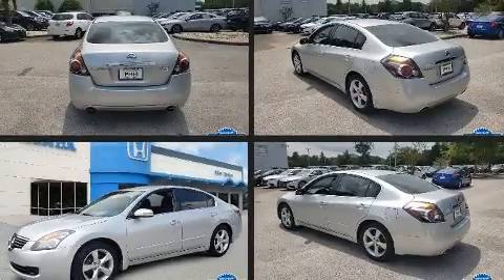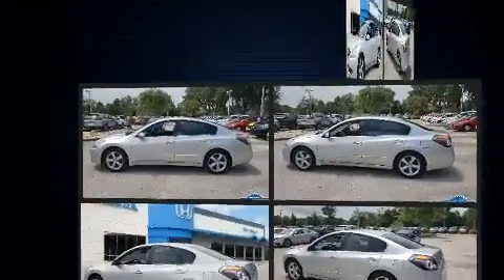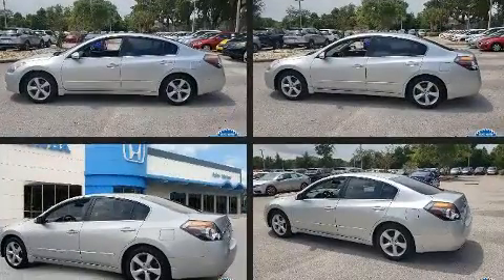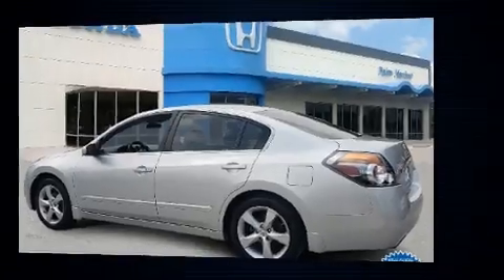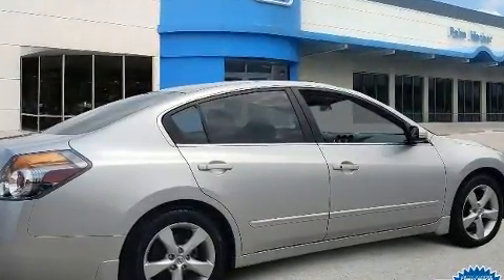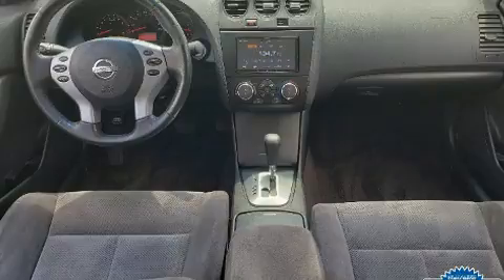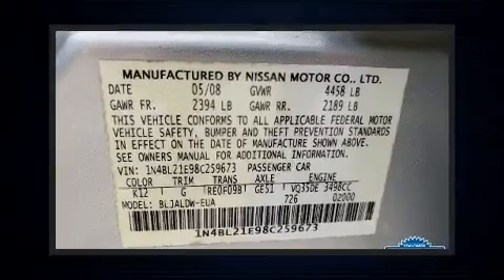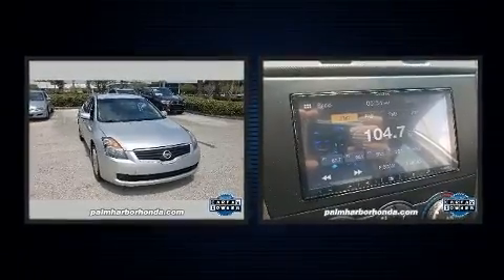2008 Nissan Altima 3.5 in Palm Harbor, FL 34684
31200 U. S. Highway 19 North

Climb inside the 2008 Nissan Altima. This 4 door, 5 passenger sedan provides exceptional value! Under the hood you'll find a 6 cylinder engine with more than 270 horsepower, providing a smooth and predictable driving experience. Nissan infused the interior with top shelf amenities, such as: 1-touch window functionality, a tachometer, an outside temperature display, fully automatic headlights, heated door mirrors, power windows, and cruise control. You and your passengers will enjoy the stereo system, which includes a CD player, steering wheel mounted audio controls, and 6 speakers, enhancing the audio experience throughout the interior. Take assurance in side curtain airbags, providing head protection in the event of a severe collision. It also arrives with a Carfax history report, providing you peace of mind with detailed information. You will have a pleasant shopping experience that is fun, informative, and never high pressured. Stop by our dealership or give us a call for more information.